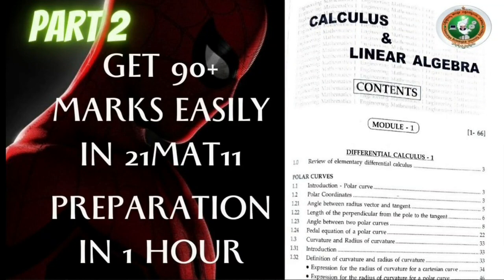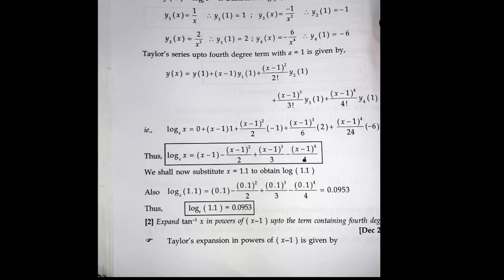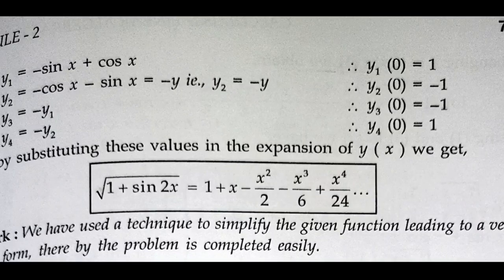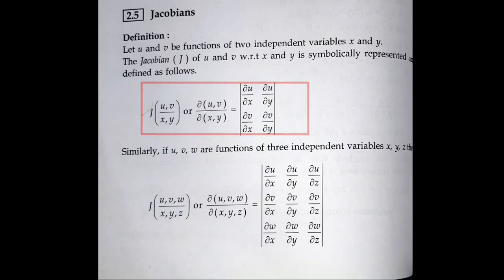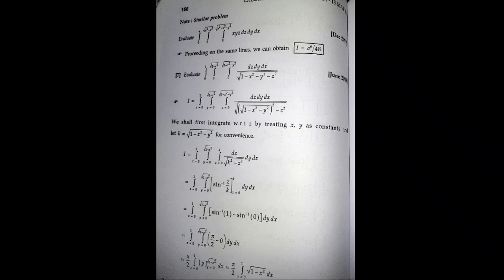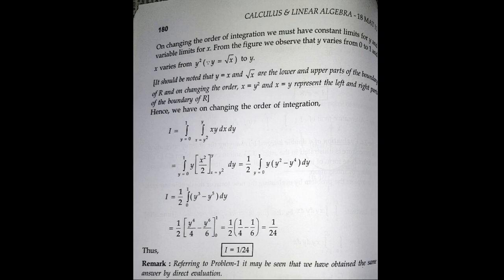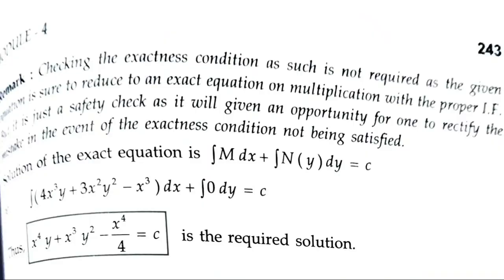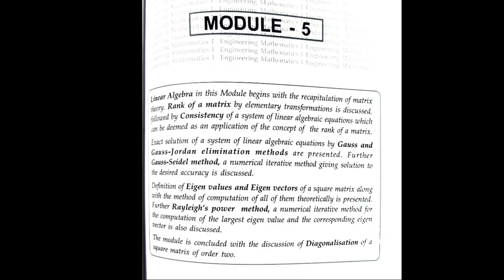HOW TO GET MORE MARKS IN VTU MATHS 21MAT11 PART 2